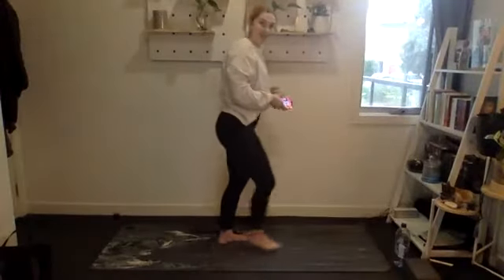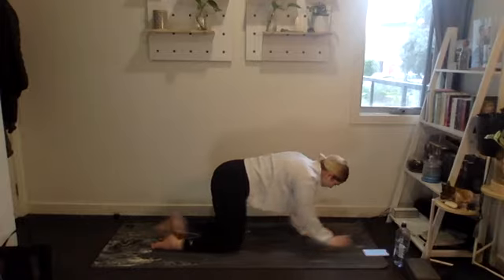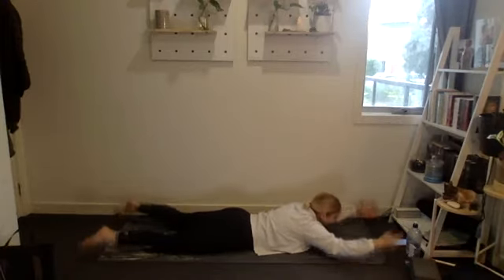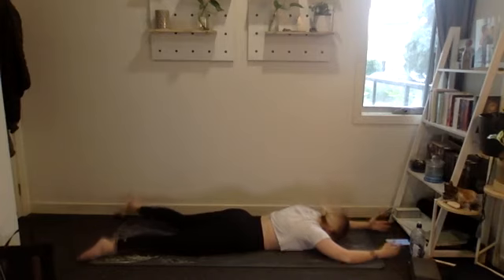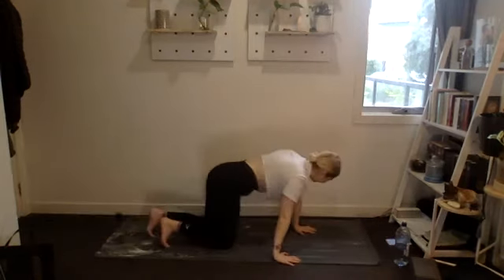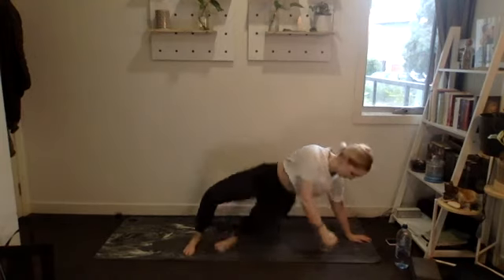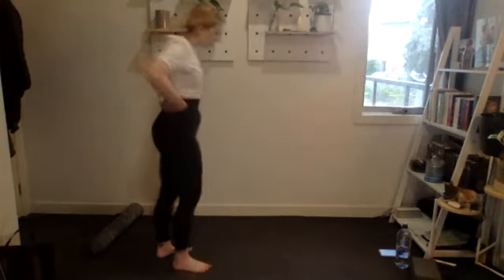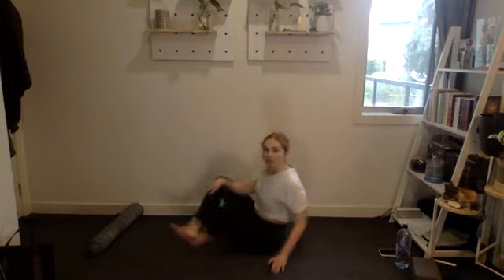Lockdown 6.0: Day 2 S+C